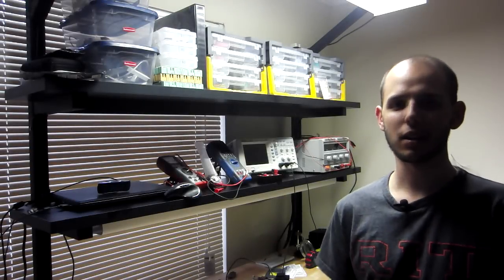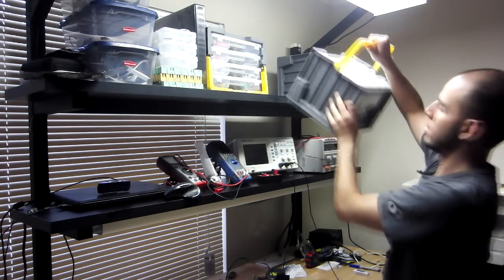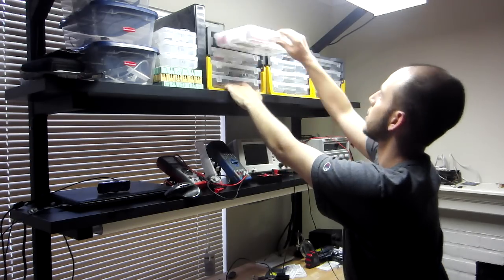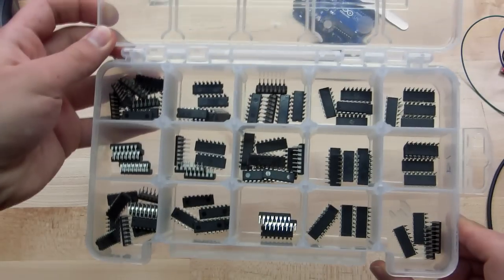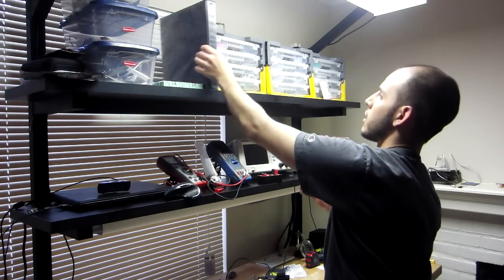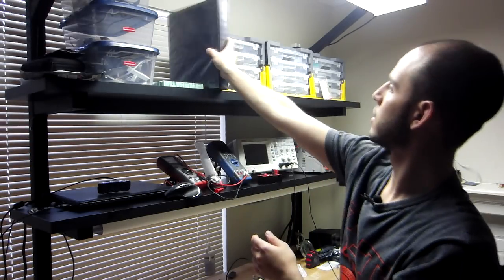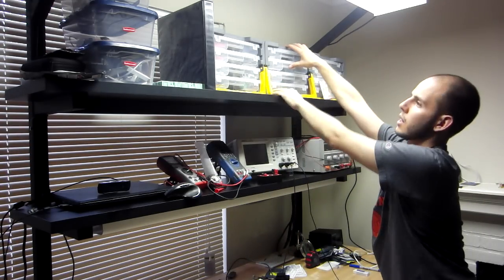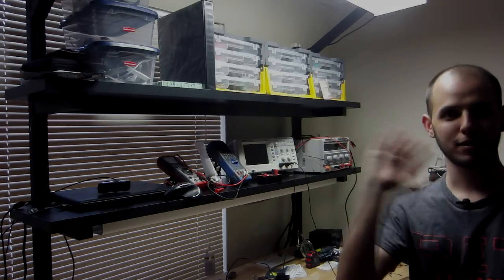Storage Stuff!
I briefly go over some of my electronics storage boxes and binders.

The first boxes I bought at home depot. I can't find them online, but the UPC is 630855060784.

The tiny boxes with surface mount stuff were (Not sure if they still have them though)

Here's the Plano 974 that névtelen recommended